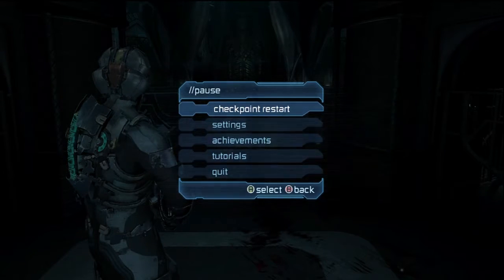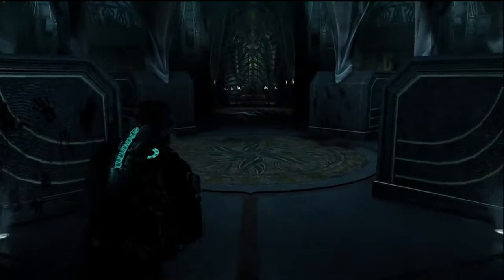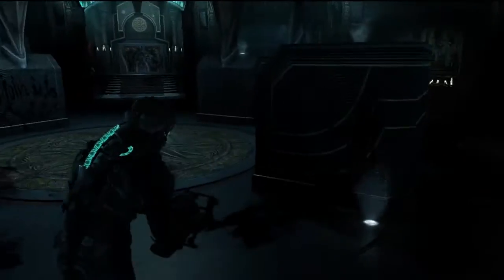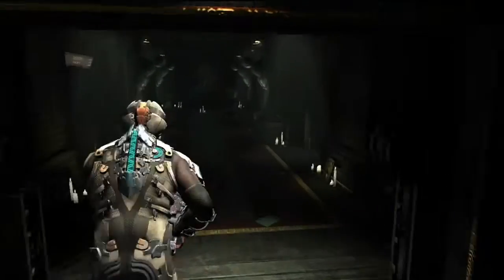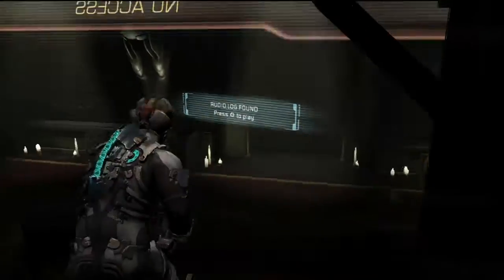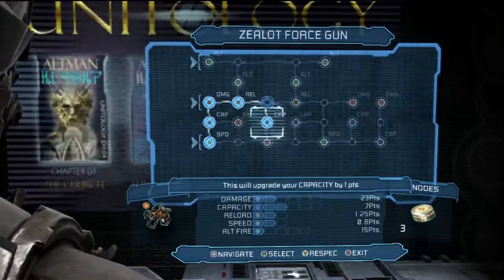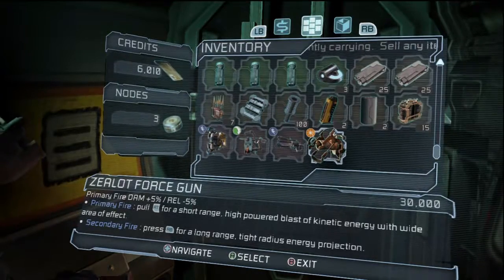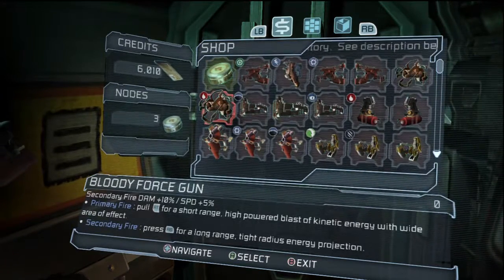Dead Space 2 Force Gun Tutorial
In this video Buttclown shows us the best way to use the force gun in Dead Space 2 by killing some stalkers with a hardly upgraded force gun. This is a video response to my Dead Space 2 Hardcore Mode tips and tricks. This is why the force gun is a great gun.

Dead Space 2 is copyrighted/owned by EA Games and Visceral. We claim no rights to any of the content and this video is solely for walkthrough/guide and entertainment purposes.
Some Strong Language